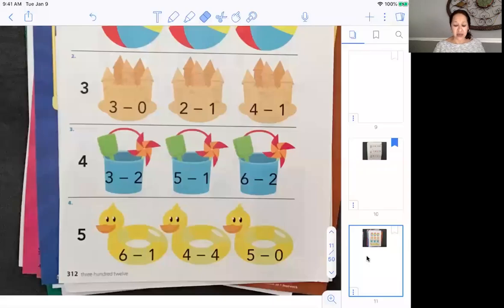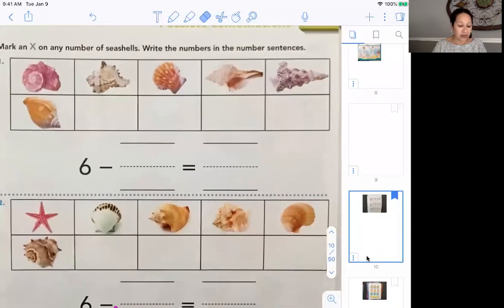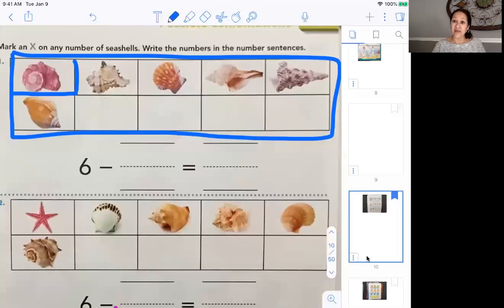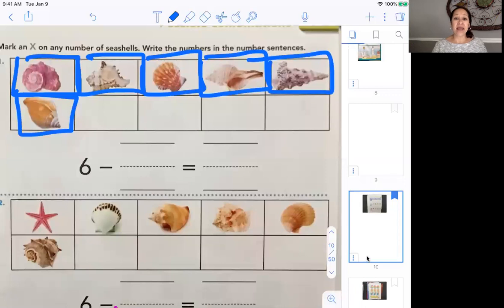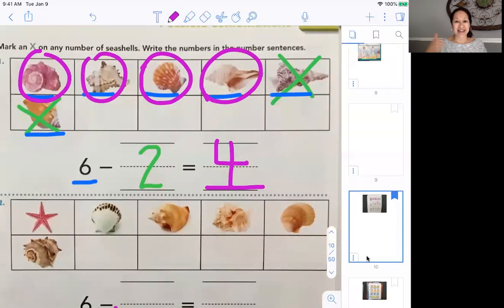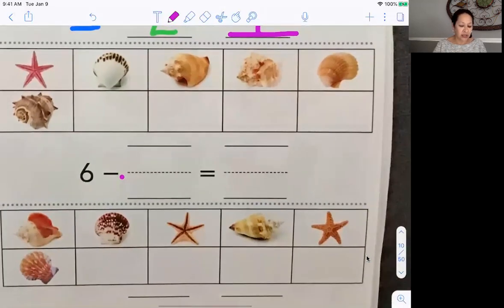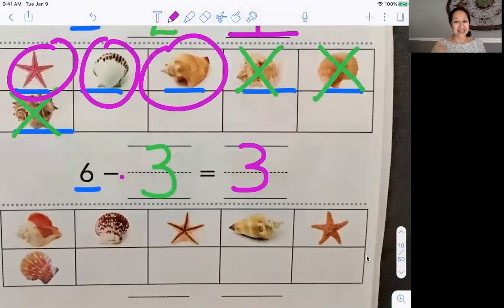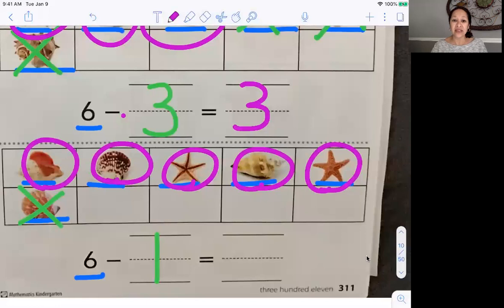K-A Monday 5/11 Math Lesson 30